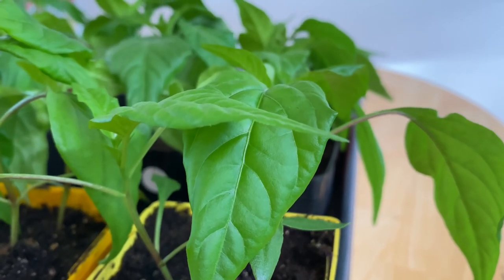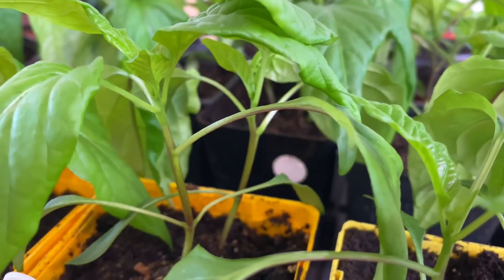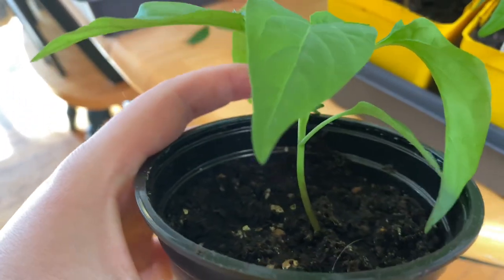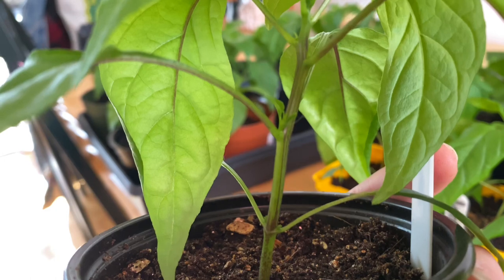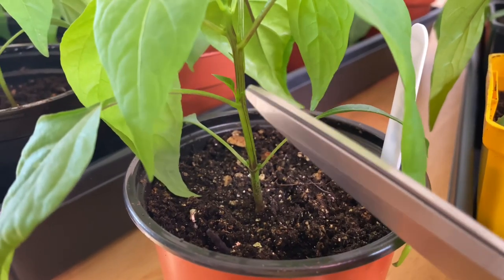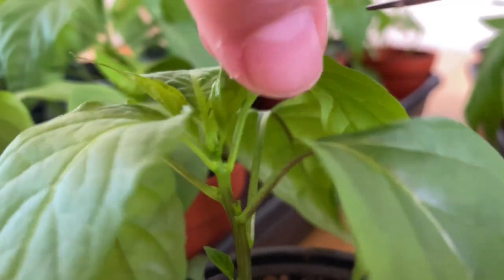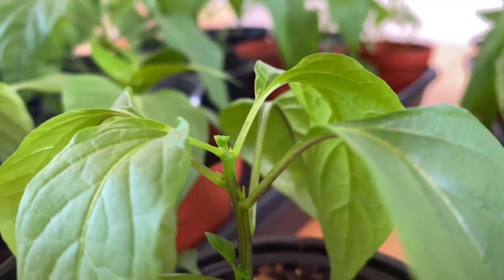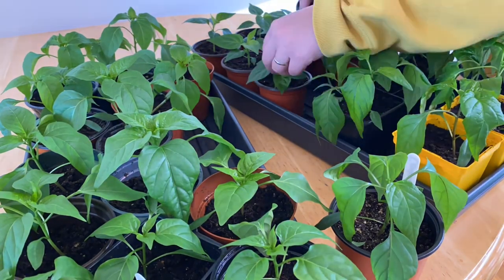Pinching or Topping Pepper Seedlings - Quick How To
Are you pro pinching or have you found it makes no difference?

Hello! Welcome to Grow with Ashlee.

I’m a city girl living in Kingston, Ontario, Canada - growing on a ¼ acre urban lot. I’ve been figuring out small scale homesteading with my husband since 2020. We focus on a mix of raised beds, container and in-ground gardening. We’re learning as we grow.

It has been such a joy and I’m so blessed to be able to bring you all along. Here on YouTube you’ll find videos of our tours, gardening mistakes and lessons, cooking, preserving, home improvement, DIY and other day-in-the-life activities. Thanks for being here!